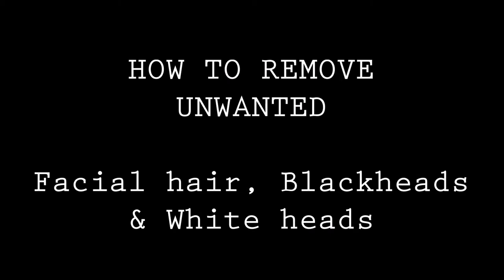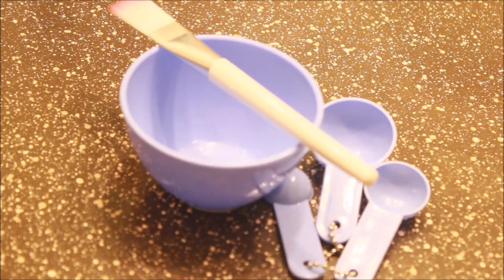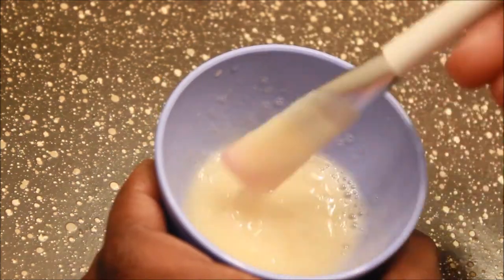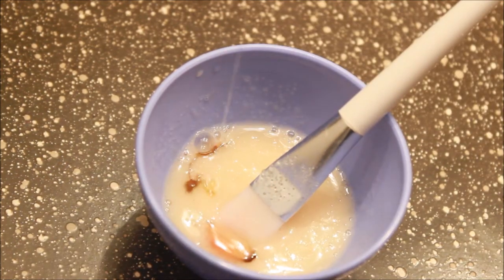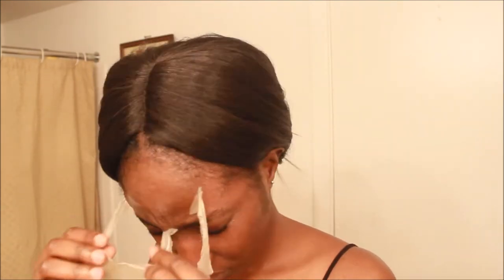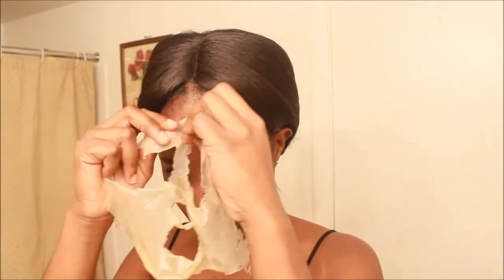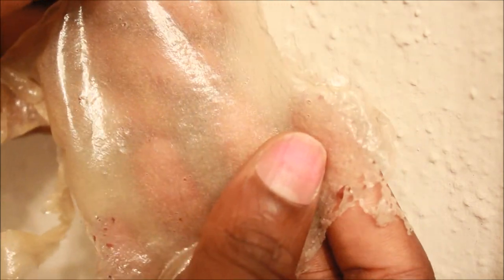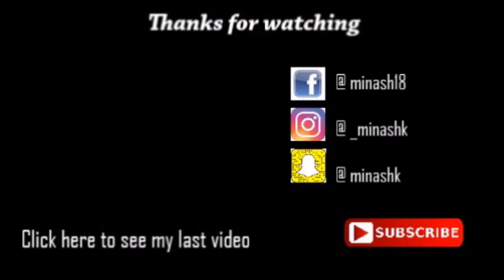1 step to remove Facial Hair, Blackheads & Whiteheads gone